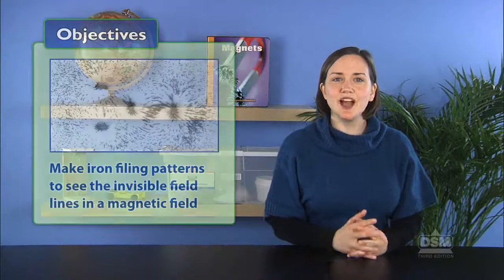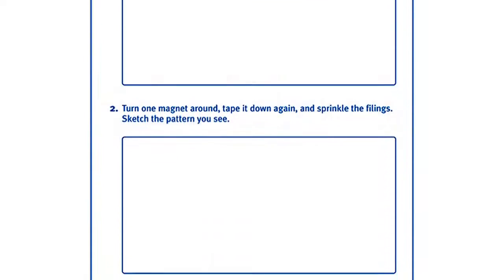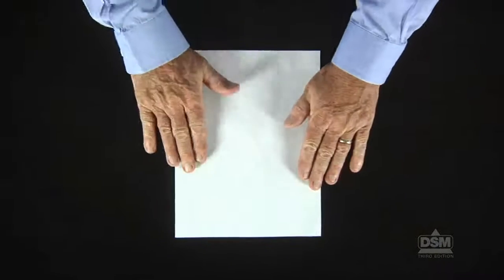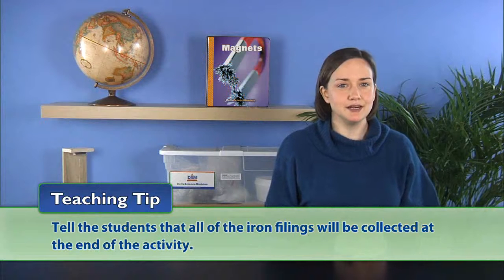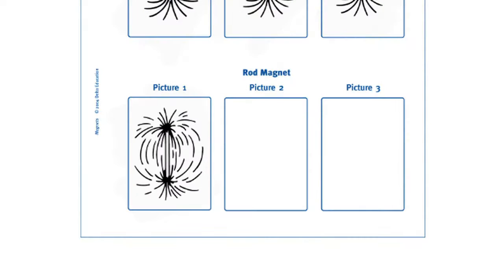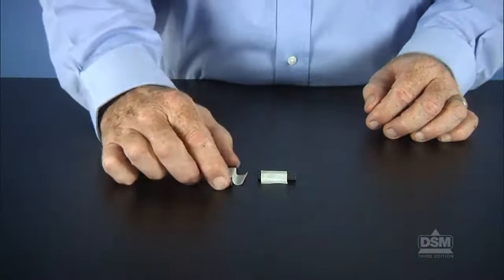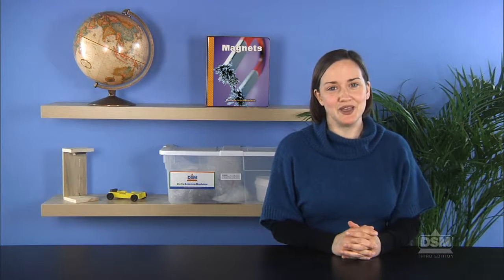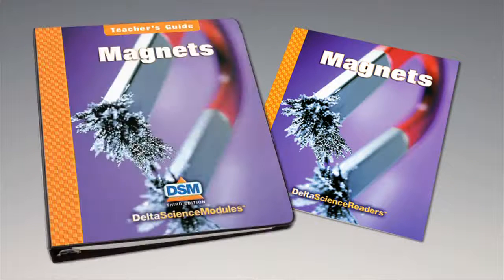Magnets - Activity 5: Magnetic Fields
Students use iron filings to visualize the invisible field lines that surround the magnets and notice the concentration of these lines at either end of the magnets. In this way students discover the polarity of magnets.